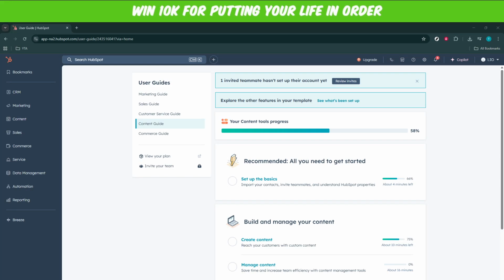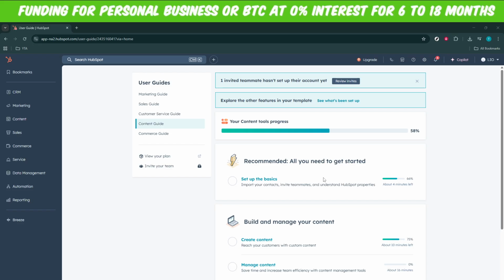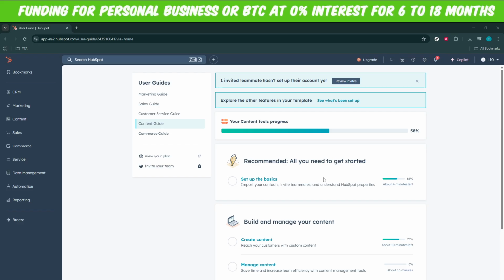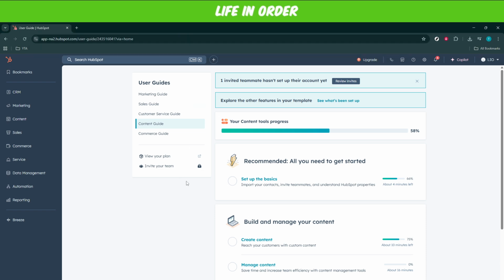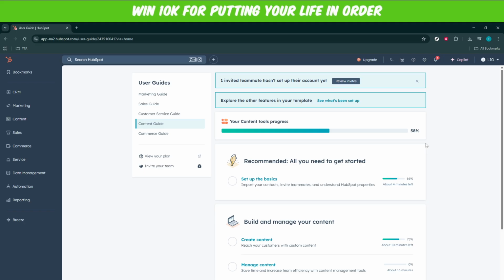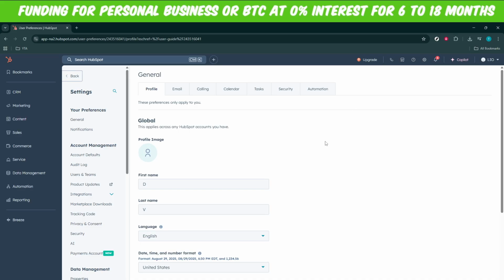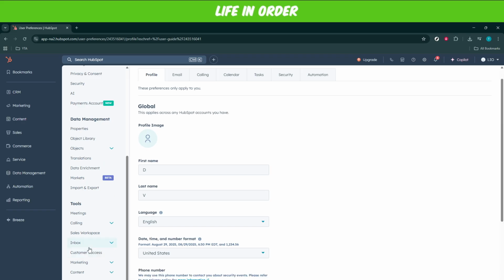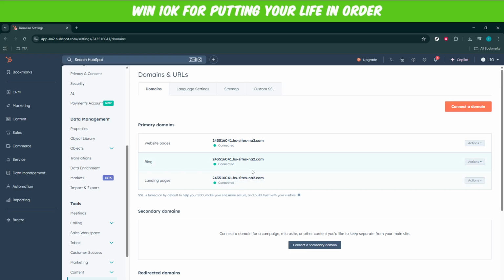HubSpot CRM Domain Connection Made Easy 2025